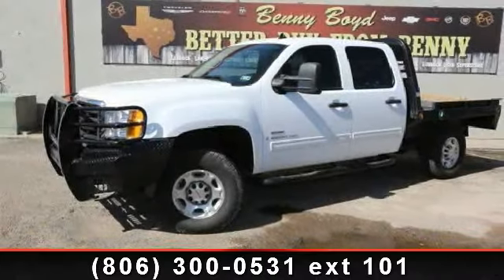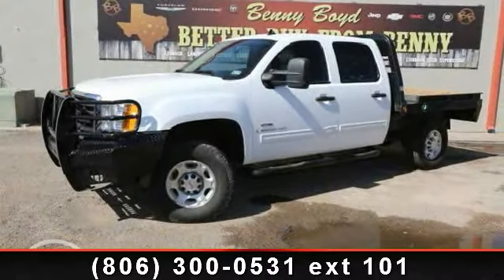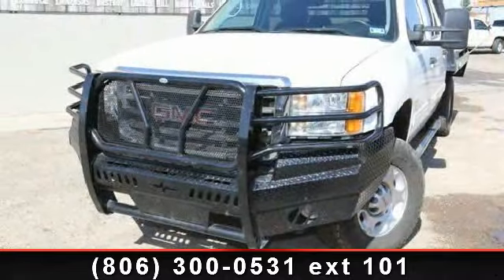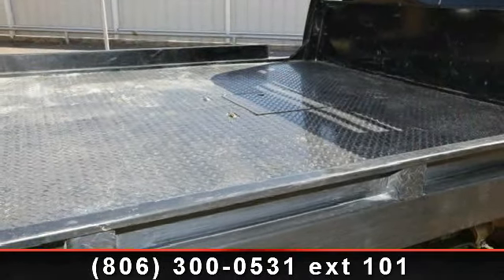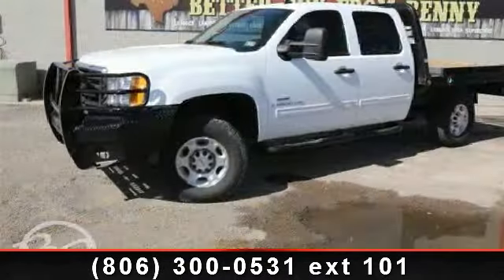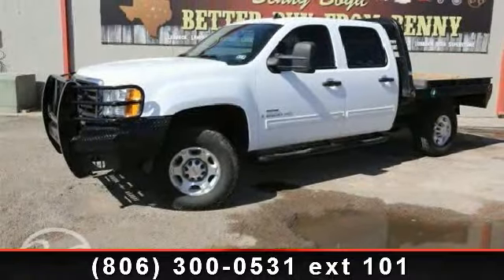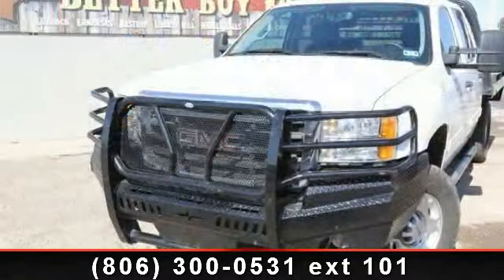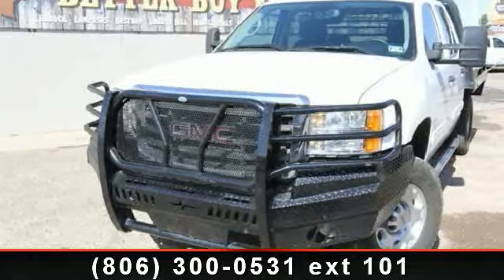2009 GMC Sierra 2500HD - Benny Boyd Lubbock Used - Lubbock,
Step in to the 2009 GMC Sierra 2500HD Sle. If you are looking for a first rate auto, this one could be yours today. This vehicle comes with a reliable 8 cylinder engine, connected to a smooth shifting automatic transmission.. This vehicles top features include Automatic Headlights, AM/FM Stereo, Split Bench Seat, 4-Wheel Disc Brakes, Driver Illuminated Vanity Mirror, Floor Mats, Daytime Running Lights, and Driver Adjustable Lumbar. Low mileage is an important factor in your purchase and this vehicle delivers a low odometer reading. Let us put you in the drivers seat today. Call or click to contact our dealership..